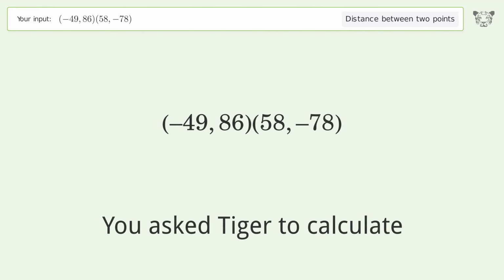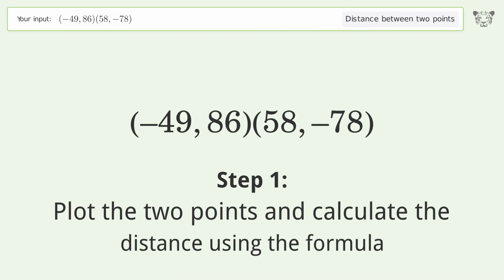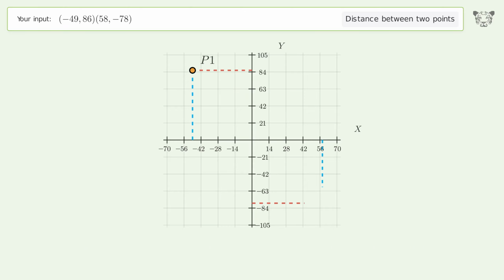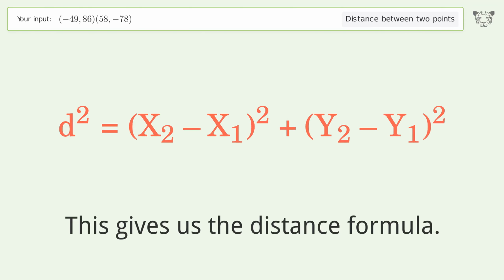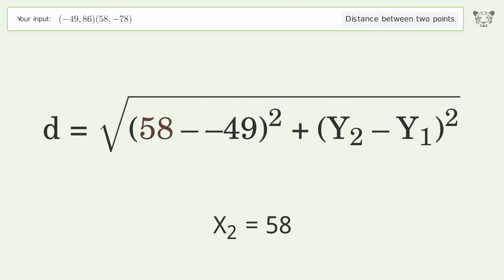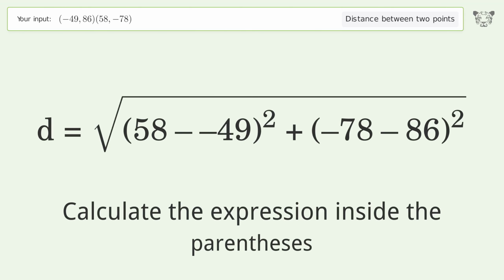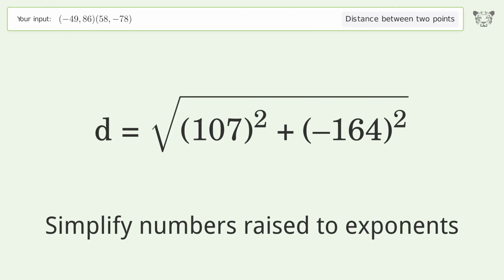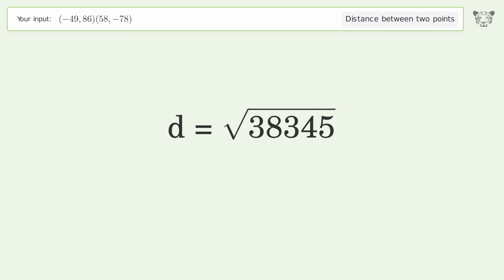Find the distance between two points p1 (-49,86) and p2 (58,-78): Step-by-Step Video Solution